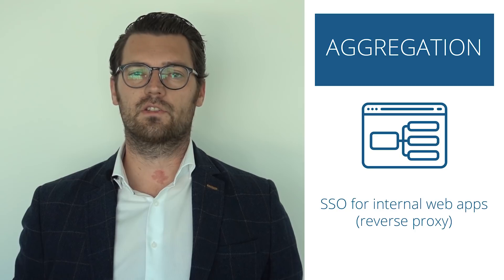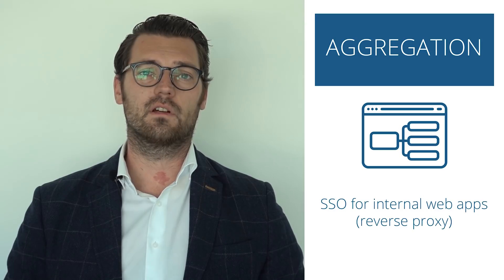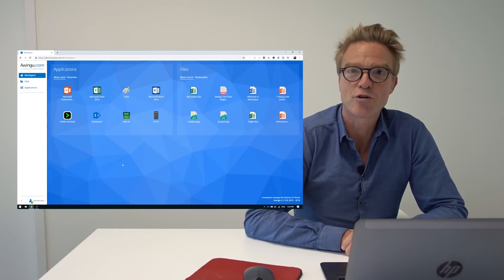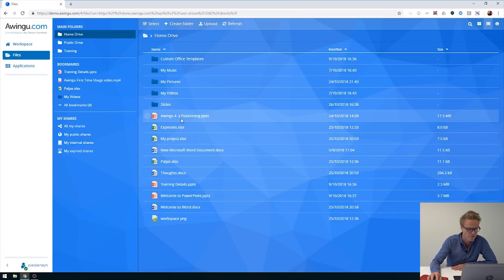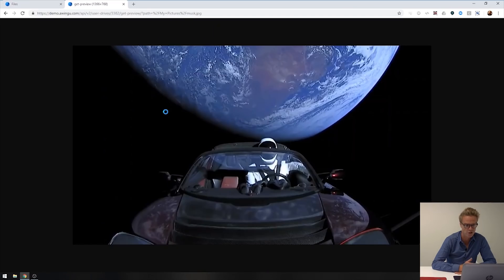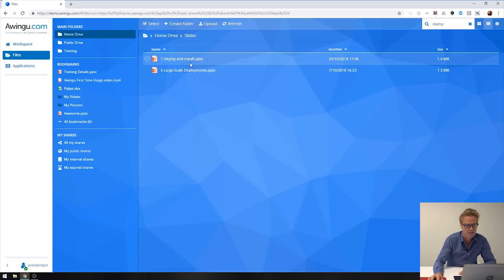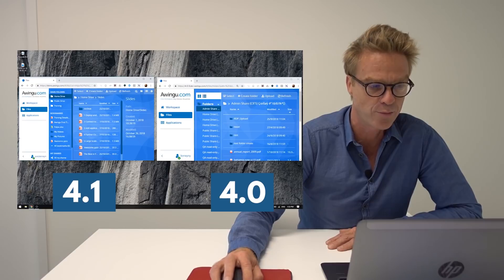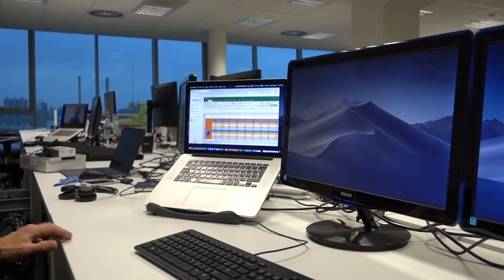Introduction to Awingu 4.1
Awingu is excited to announce the go-live of Awingu 4.1. Similar to previous releases, Awingu 4.1 will bring enhancements in 4 pillars:

1. Improvements to the end-user UX
2. Extension of aggregation and IDP (Identity Provider) capabilities
3. Enhancements in the security & compliancy (audit) space
4. Improvements to the platform foundations